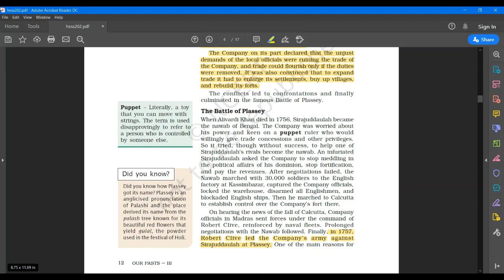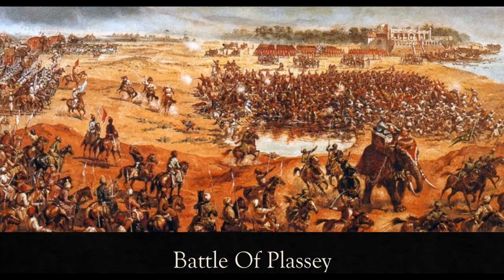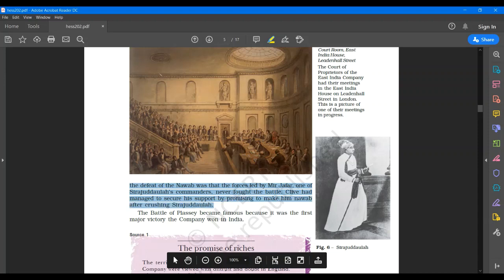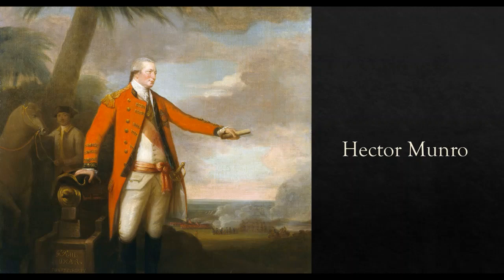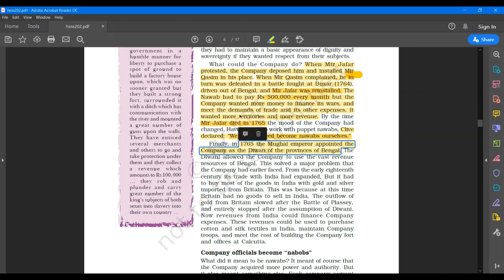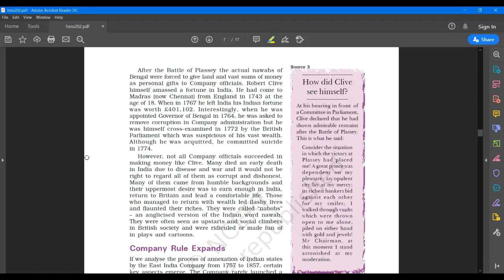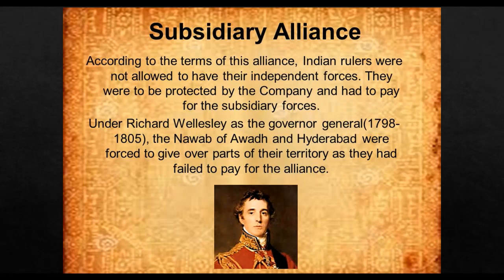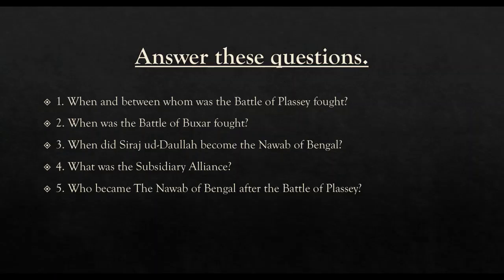History class 8 Lesson 2 part 2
CBSE  History
Class 8
Lesson 2
Part-2